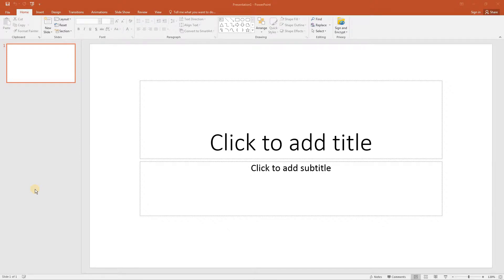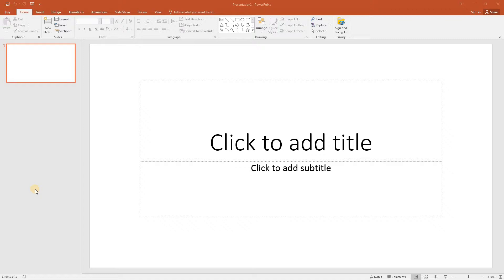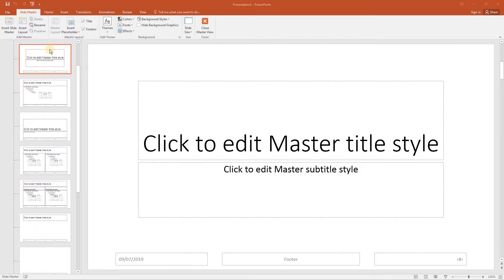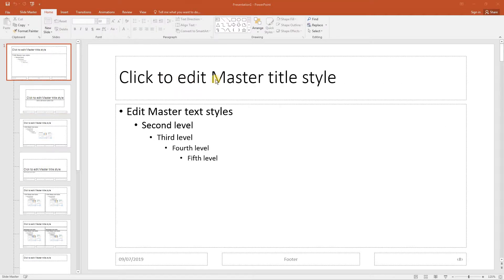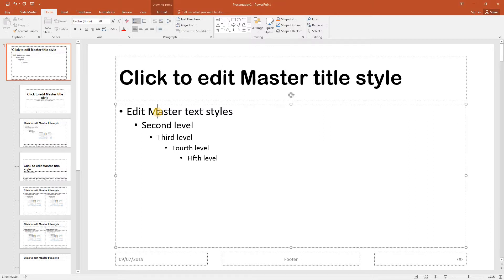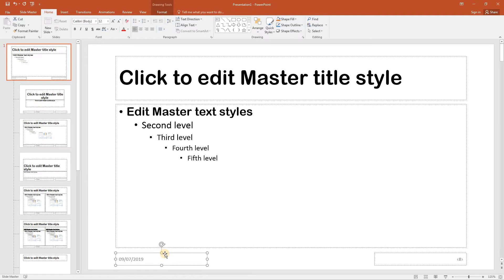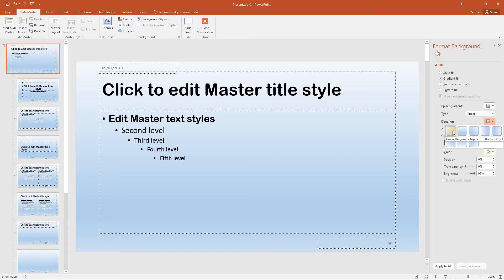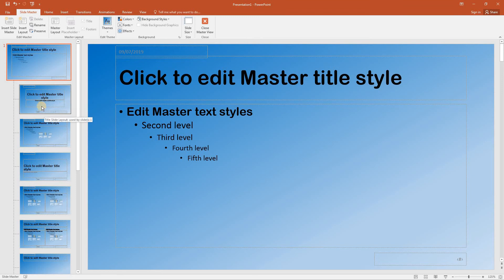ECDL Advanced PowerPoint Lesson 4 The Slide Master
ECDL Advanced - PowerPoint Module.
Based on PowerPoint 2016 and 365.